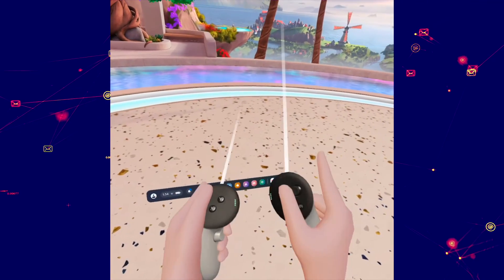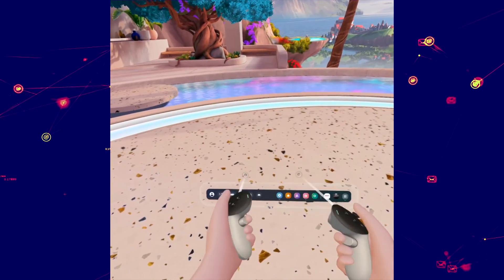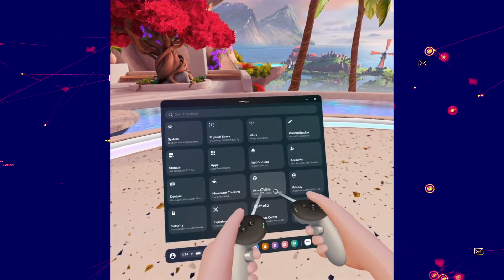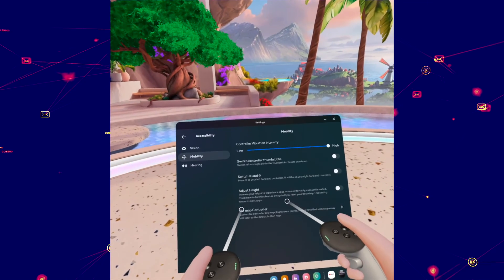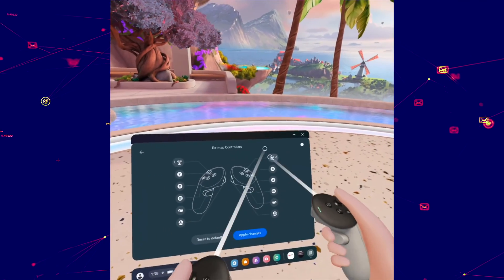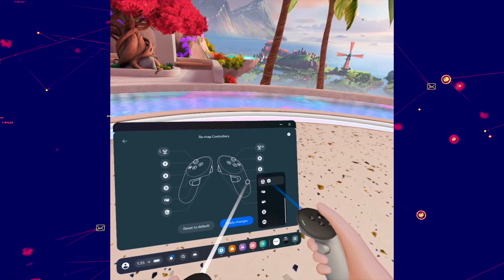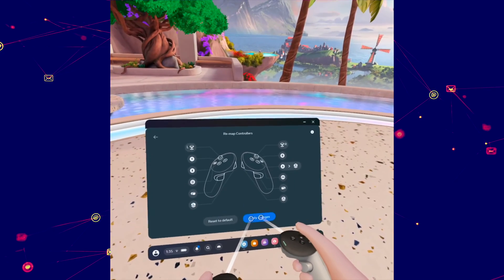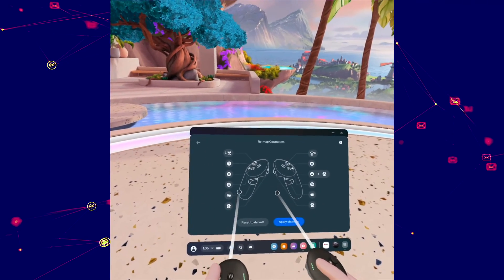How to Remap Meta Quest 3 Controller Buttons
Step by step tutorial on how to remap your Meta Quest 3 controller so you can customize the function of each buttons.